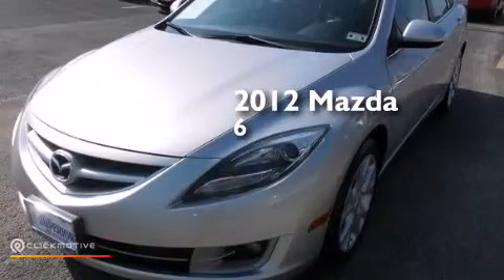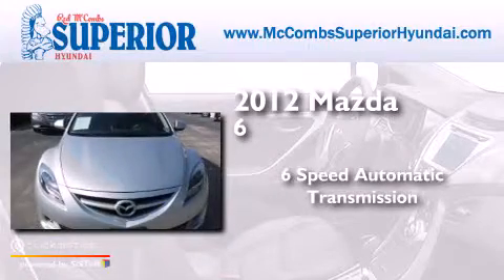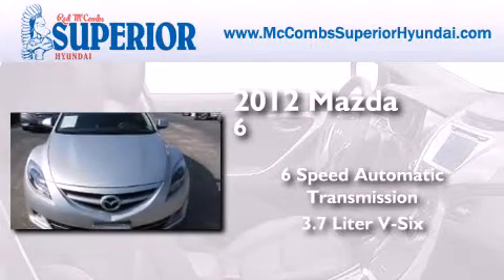2012 Mazda Mazda6 Boerne TX Red McCombs Superior Hyundai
Walk around Video for our 2012 Mazda Mazda6 here at Red McCombs Superior Hyundai . Red McCombs Superior Hyundai has been honored to serve the San Antonio , Kirby , New Braunfels , and Boerne , TX area . We promise that your experience at our dealership will exceed your expectations ! We have a great selection of new and used vehicles and would love to tell you about any additional discounts on the 2012 Mazda Mazda6 . Stop by Hyundai Northwest where we are At Your Service ! Year : 2012 Make : Mazda Model : Mazda6 Engine : Gas V6 3.7L/227 Trans . : Automatic Exterior : Polished Slate Miles : 2,392 Interior : Call for color Stock : 64877 Red McCombs Superior Hyundai 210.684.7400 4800 NW Loop 410 San Antonio , TX 78229